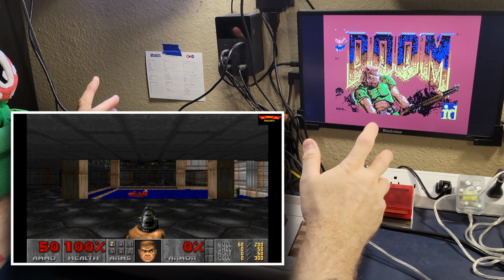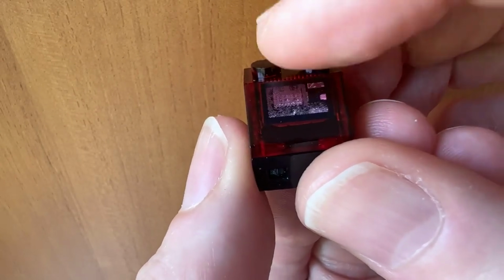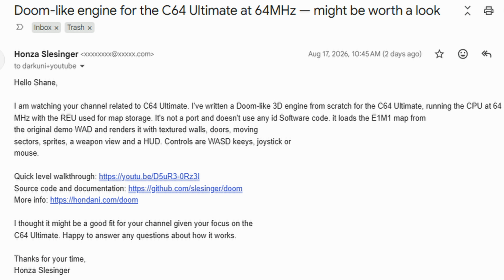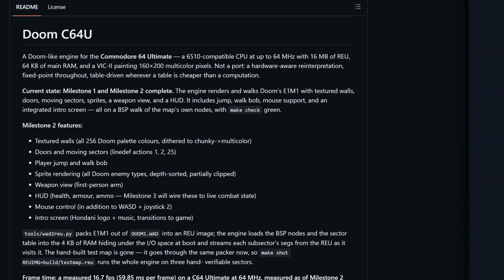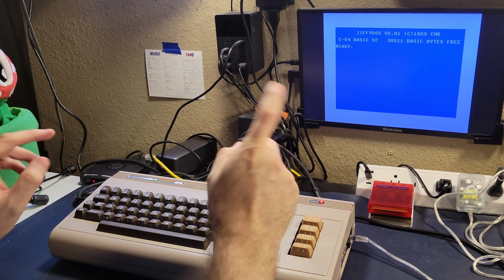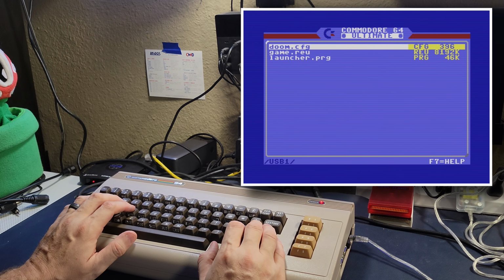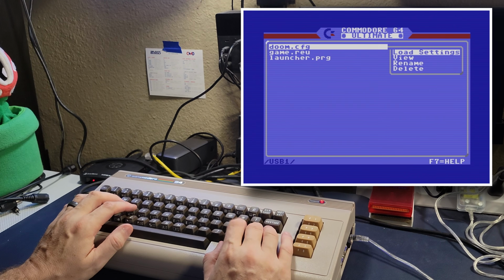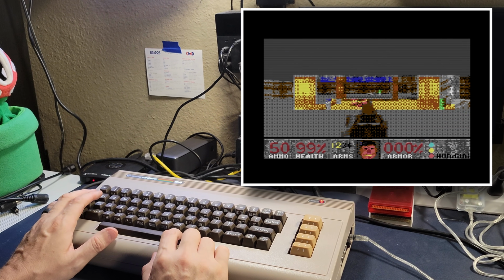They Put Doom on a C64! (Well... Almost)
Can the venerable Commodore 64 actually run Doom? We've seen Doom running on everything from LeapFrog toys to digital thermostats, but today we’re testing out a custom Doom-like 3D engine built for the C64 Ultimate!  Developer Honza reached out with an open-source 3D engine running at 64 MHz with REU map support. While it isn’t a full commercial game port with shooting and weapons, it renders the classic E1M1 layout with moving sectors, sprites, and working doors directly on Commodore hardware.  In this video, we inspect the required .config, .reu, and .prg files, walk through the setup process on the C64 Ultimate, and take a tour through the engine.

0:00 – Can Doom Run on a Commodore 64?
0:45 – Honza's 64 MHz Engine & Features
1:13 – Required Files (.PRG, .REU, .CONFIG)
2:15 – Configuration & Loading on C64 Ultimate
2:37 – Live Gameplay & Tech Demo Tour
3:09 – Final Thoughts & Wrap-Up